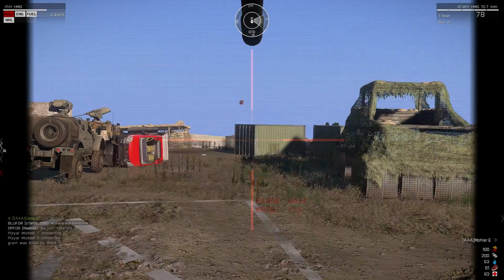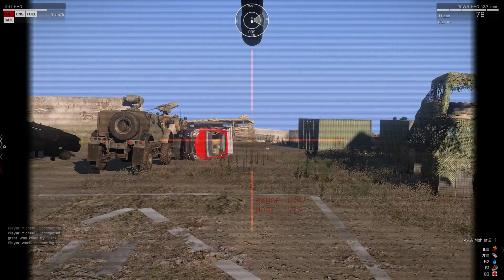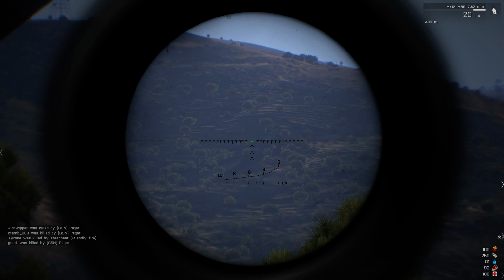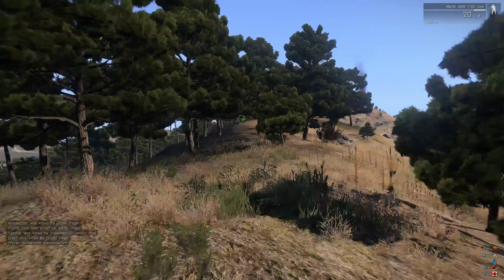Wasteland, pasteland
We mop it up against this small group. We figured out there were two small groups other than us Assaulting this base. We had the larger group and I think our comms and teamwork pays off. I'll put it this way, after this no one came back to the base. WE WIN...